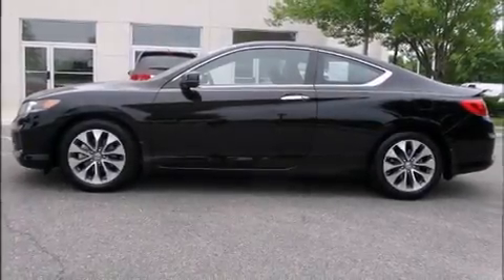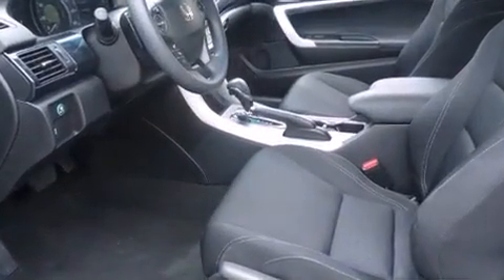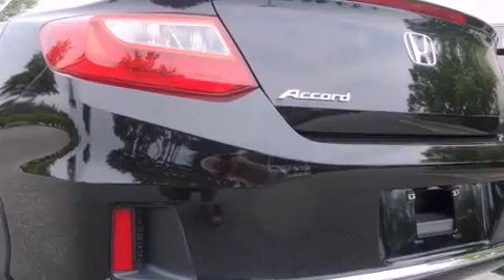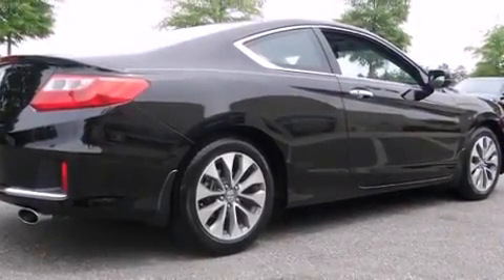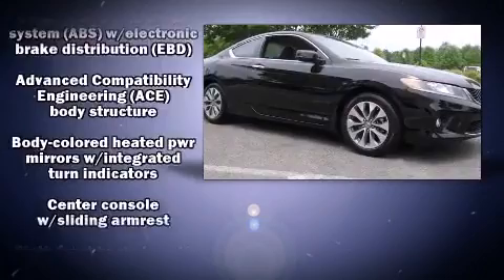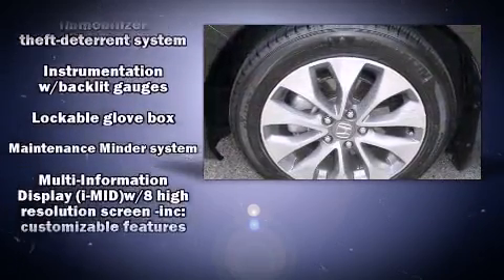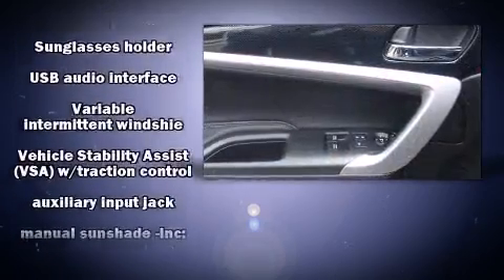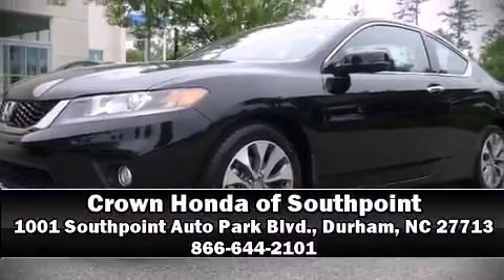2013 Honda Accord EX in Durham, NC 27713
1001 Southpoint Auto Park Blvd.

Climb inside the 2013 Honda Accord. With fewer than 25,000 miles on the odometer, this vehicle provides excellent value as a pre-owned model. Honda made sure to keep road-handling and sportiness at the top of it's priority list. It features a continuously variable transmission, front-wheel drive, and a 2.4 liter 4 cylinder engine. Honda infused the interior with top shelf amenities, such as: 1-touch window functionality, variably intermittent wipers, an outside temperature display, front fog lights, turn signal indicator mirrors, remote keyless entry, and much more. For drivers who enjoy the natural environment, a power moon roof allows an infusion of fresh air. Premium sound drives 6 speakers, providing you and your passengers a sensational audio experience. Honda also prioritized safety and security with features such as: dual front impact airbags with occupant sensing airbag, head curtain airbags, traction control, brake assist, a panic alarm, and 4 wheel disc brakes with ABS. Electronic stability control ensures solid grip atop the road surface, no matter how challenging the driving conditions. A Carfax history report provides you peace of mind by detailing information related to past owners and service records. Our knowledgeable sales staff is available to answer any questions that you might have. They'll work with you to find the right vehicle at a price you can afford. Come on in and take a test drive!